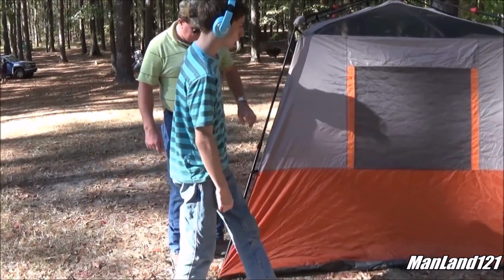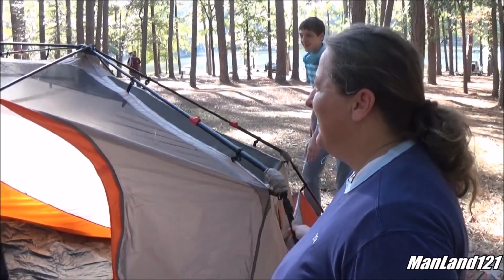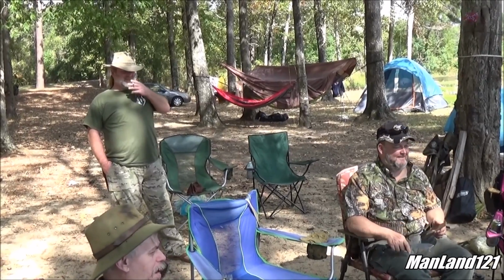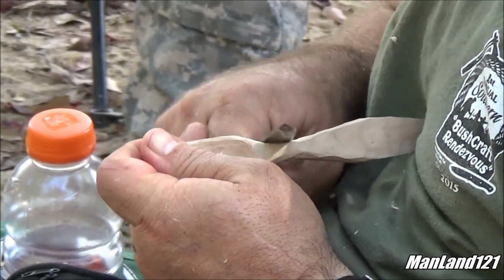Voo 2 Goodbye and Conclusion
So long To my friends...until we meet again. The V-3.